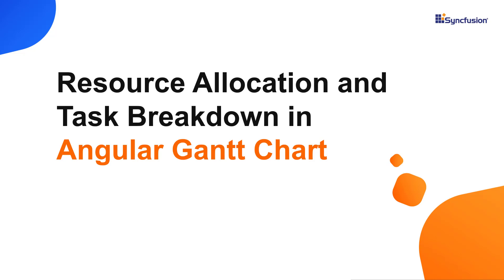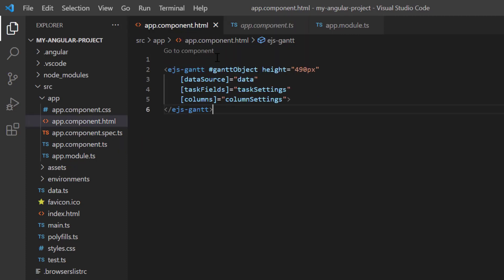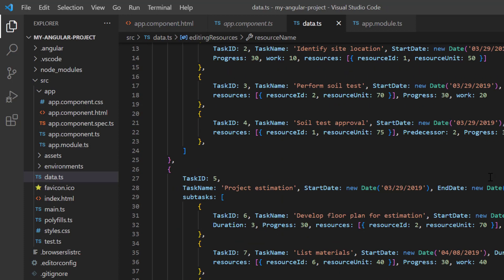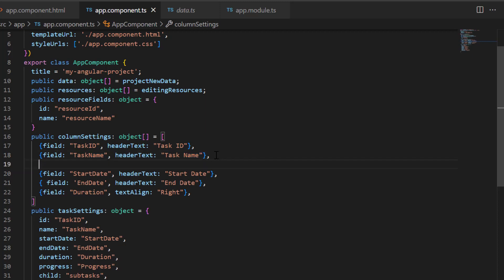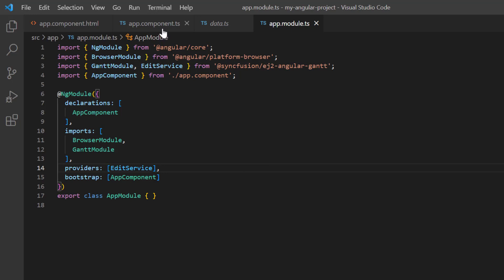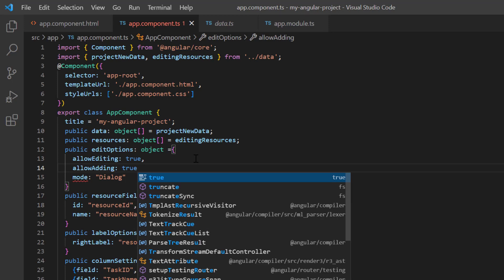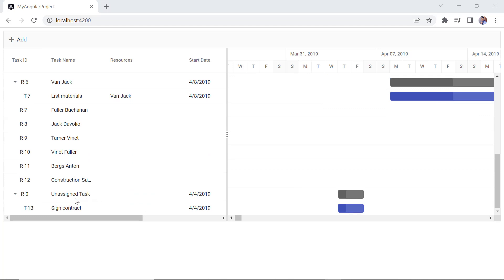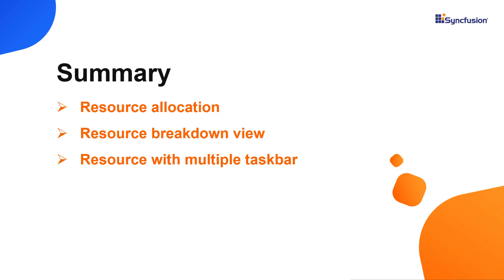Resource Allocation and Task Breakdown in Angular Gantt Chart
Learn how easily you can allocate one or more resources to tasks in the Angular Gantt Chart component of Syncfusion based on the task requirement. In this video, there is a set of predefined resources added in the application, and those IDs are assigned to the tasks. This video also explains how to view the list of tasks assigned to each resource hierarchically and enable multiple taskbars.

Refer to the following documentation to learn about resource allocation in the Syncfusion Angular Gantt Chart component:

Refer to the following documentation to learn about resource view in the Syncfusion Angular Gantt Chart component:

Check out this online example of the resource multi taskbar in the Angular Gantt Chart component:

BOOKMARK DETAILS
[00:00] Introduction
[01:24] Resource allocation
[03:26] Resource labels
[03:51] Resource editing
[05:04] Resource adding
[05:47] Resource view
[06:11] Show overallocation
[06:32] Enable multiple taskbars